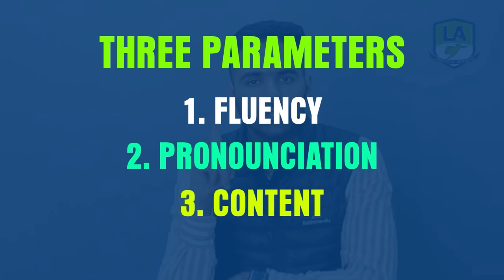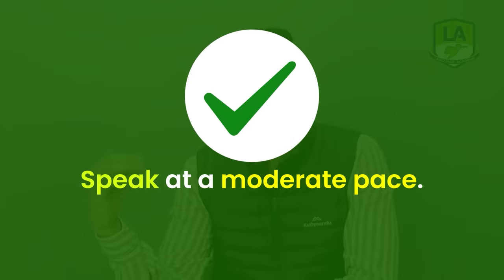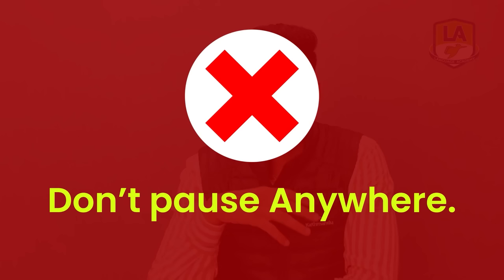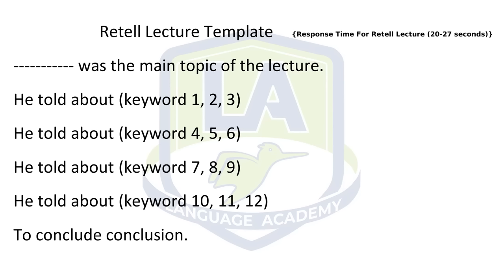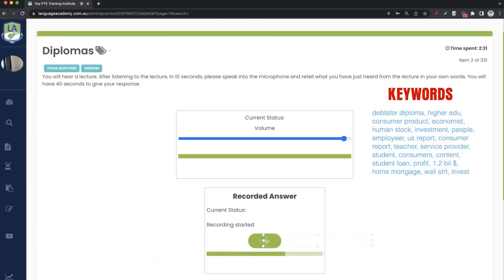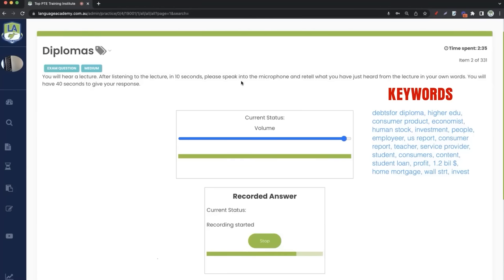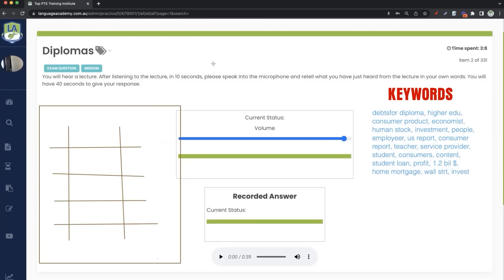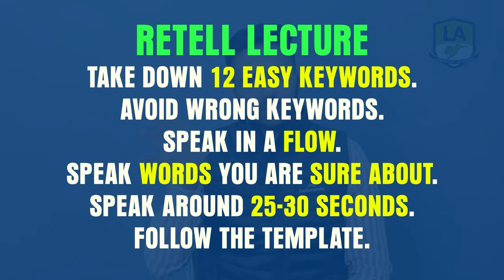PTE Speaking Retell Lecture Template, Tips, Tricks & Strategies | Revision Series | Language Academy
In this video, our PTE Expert Varun Dhawan reveals some of the secret strategies to crack the Retell Lecture task of PTE Speaking module. You will get to know the Tips, Strategies, Do's and Don'ts of this task.

Video Chapters:
0:00 - What is Retell Lecture?
1:07 - Marking Criteria for Retell Lecture?
1:39 - Tips to Boost Pronounciation Scores
2:16 - Tips to Boost Content Scores
4:00 - Tips, Tricks, Strategies and Template for Retell Lecture